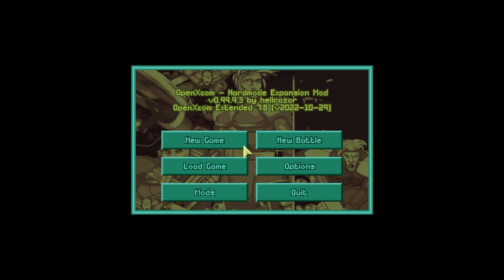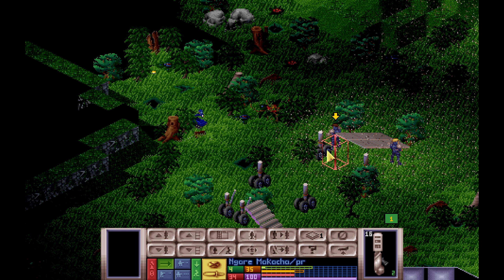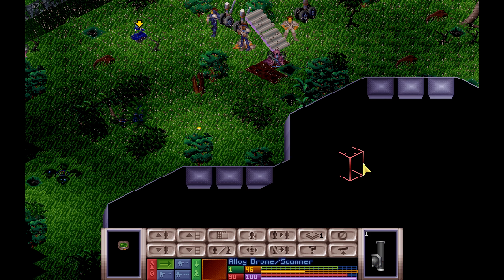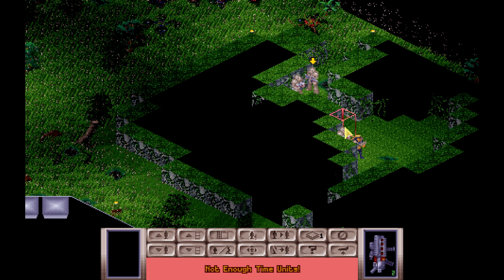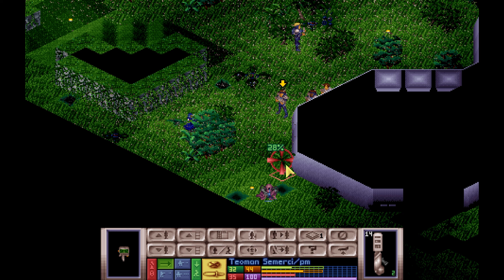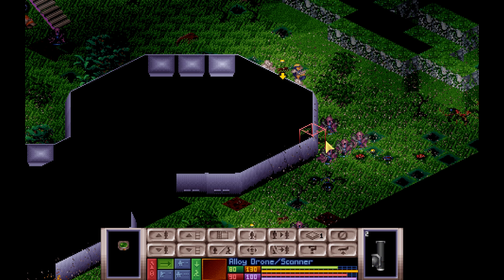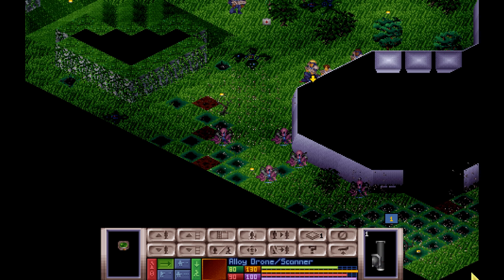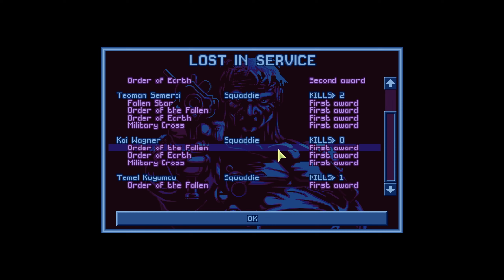Hardmode Expansion (143) | Modded X-COM: UFO Defense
Join me on a playthrough of Microprose's 1994 classic turn-based squad tactical game XCOM UFO Defense (or UFO: Enemy Unknown in the UK).  We'll take on a punishing enhancement of the alien threat with the Hardmode Expansion, made possible by OpenXcom.  This is a dead-is-dead playthrough so we're going to get absolutely mauled.  The game has the following mods/options active:

Mods:
Hardmode Expansion 0.99.9.3
High Quality Sounds
PSX Music
xcomUtil statstrings

Options:
Ufo Extender Accuracy
Inventory Stats
Force Craft Launch
Storage limits for recovered items
Explosion Height 3
Live Alien Sale
Save Pre-primed Grenades
Alternate Movement Methods
Override Line Of Fire
Alien Bleeding
Sneaky AI
Psionic Strength Evaluation
Psionic Training Any Time
Airborne Transfers
Retain Interrogated Aliens

Note that this episode we're using OpenXcom Extended 7.8 with the following options enabled:
Wounded Defend 70%
Off-center Shooting

"You are in control of X-COM: an organization formed by the world's governments to fight the ever-increasing alien menace."